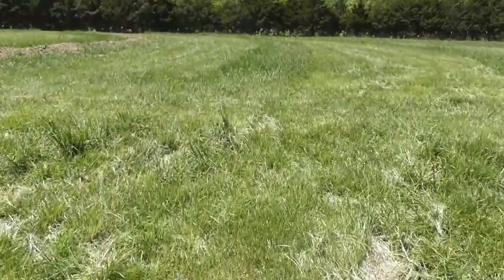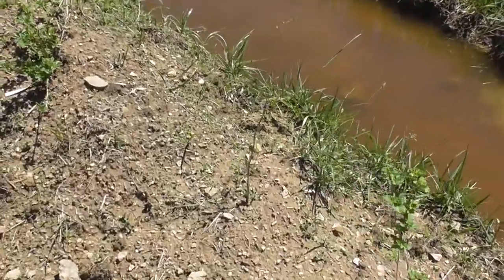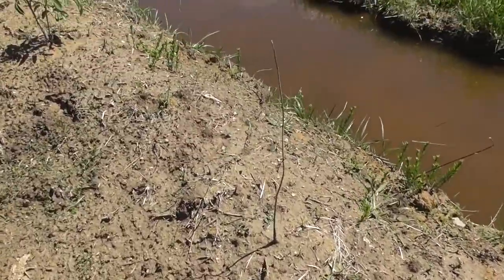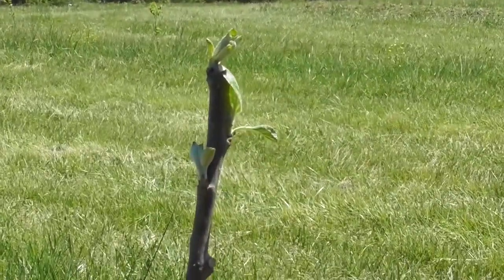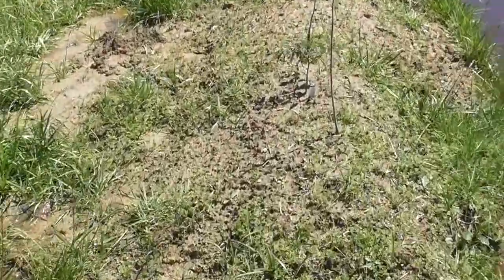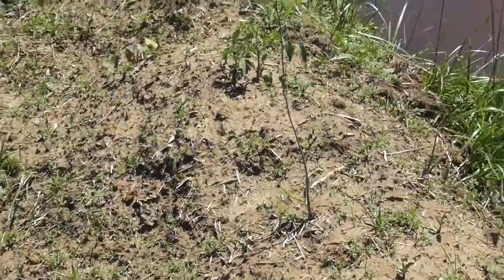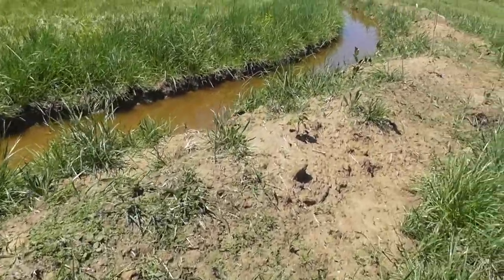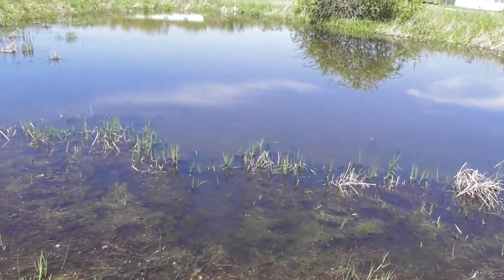Swale Berm Plantings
Many of the berm plantings have started to take off!